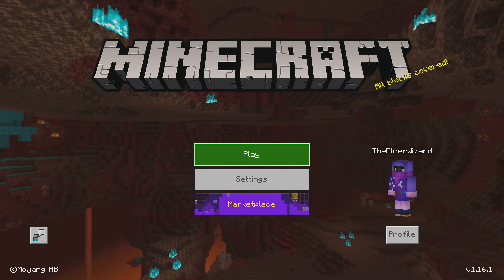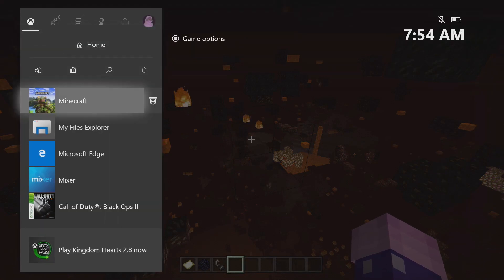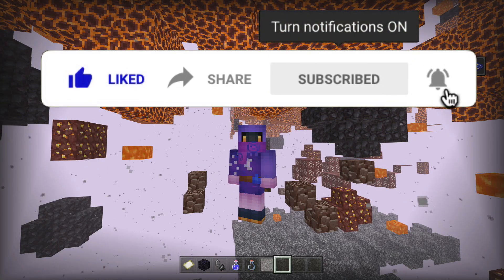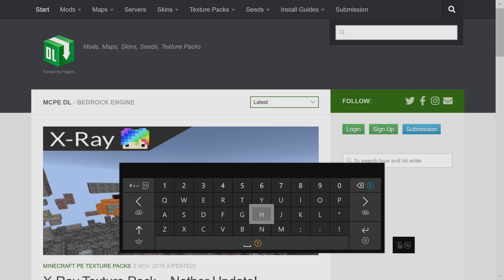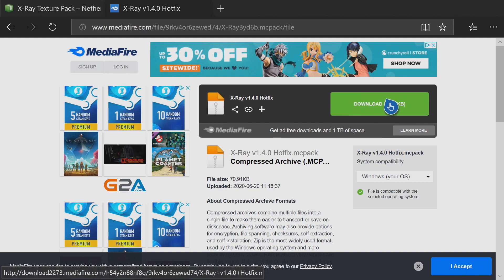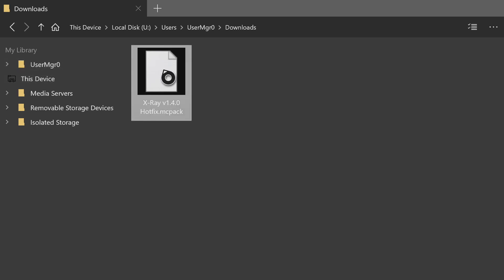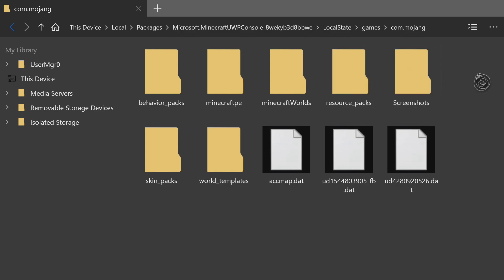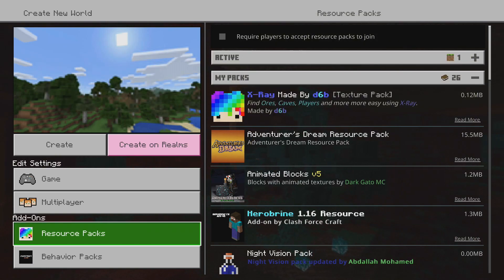How to Download X-Ray ore MOD on Minecraft XboxOne! Tutorial (Nether Update)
Tutorial Time stamp 4:08
in this video i show you how to download a working xray mod for minecraft on xbox one. If you ever thought, its hard to find those diamonds or caves? Well, use X-Ray. You can change the Way it works easily. this is the last xray video i am ever making. i personally dont use xray.